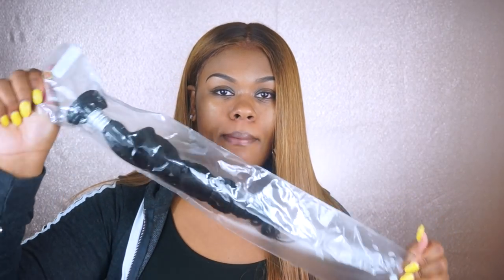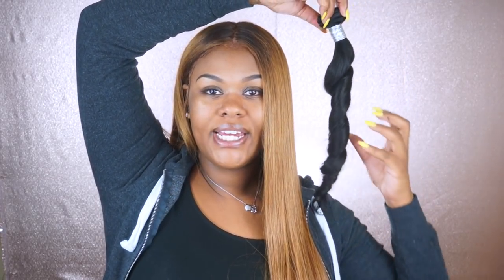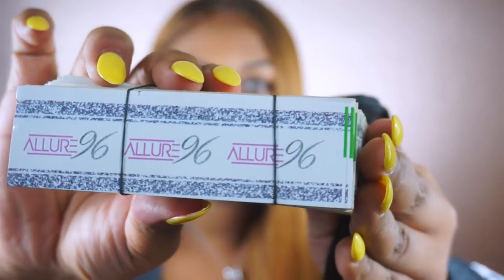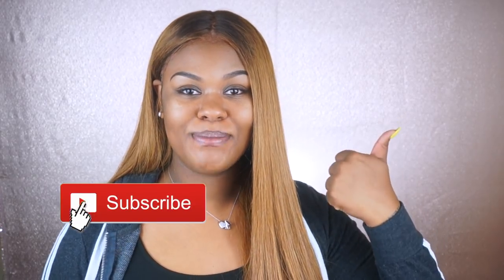5 Easy Steps To Starting A Hair Company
(Raw hair, Wig, & bundles hair vendor)

(4 vendors includes)

*Shop Hair/ Dropshipping program/ Wholesale Program*

T E C H:
Sony Nex-5t
Pro Photo Studio Lighting
Adobe Premiere
Imovie

      ☆I LIVE IN CHICAGO
      ☆ ALLURE96 WAS BORN 07/17

Dirty talk, never have i ever, boyfriend videos, black couples, imani shalor, blackgirlsrock, couple challenges, pranks, boyfriend does my makeup, coming out story, pranks, 1 million subs, boyfriend vs girlfriend, ill vibes, vine, compilations, funny, reactions, hilarious